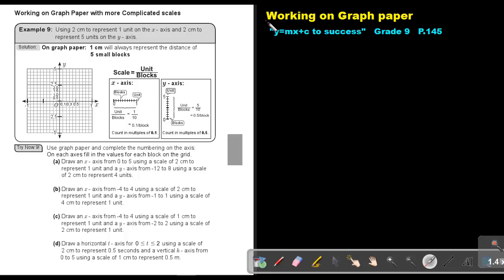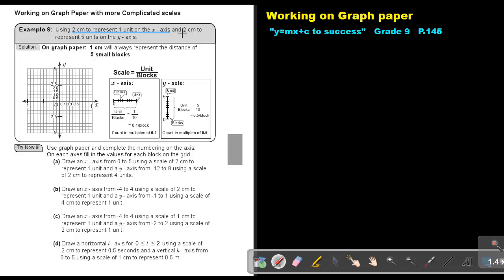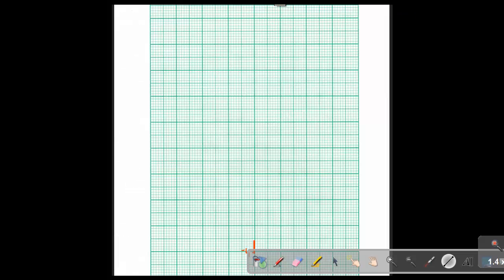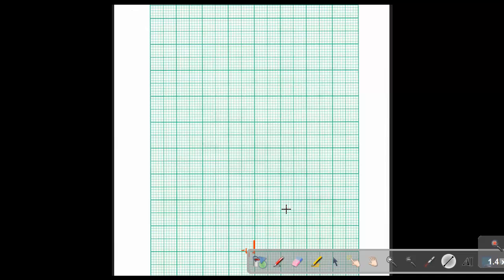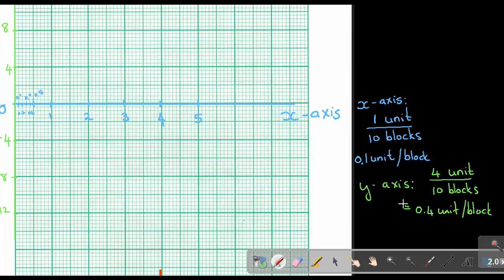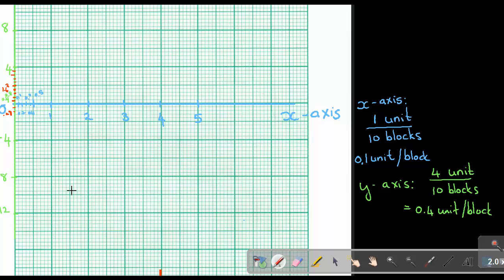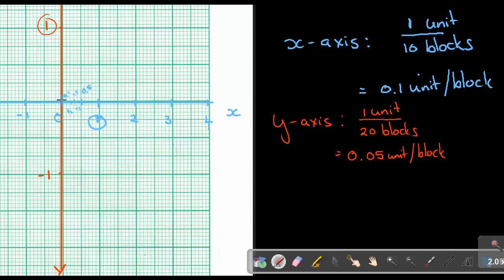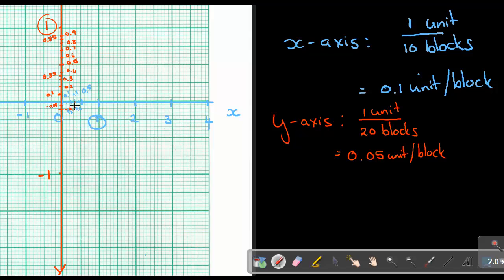5.6 Working on Graph Paper - Chapter 5 - part 6